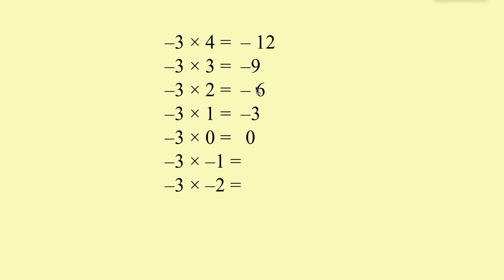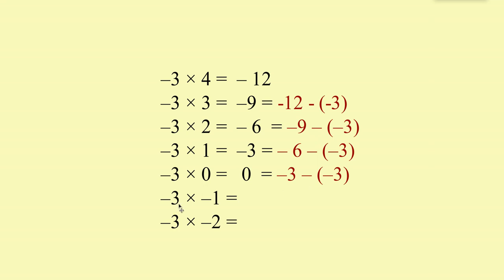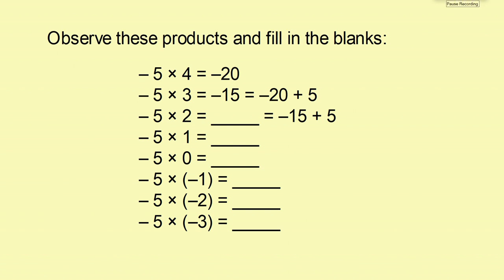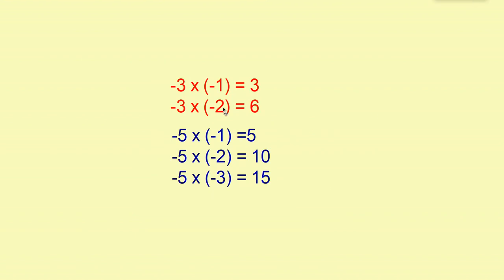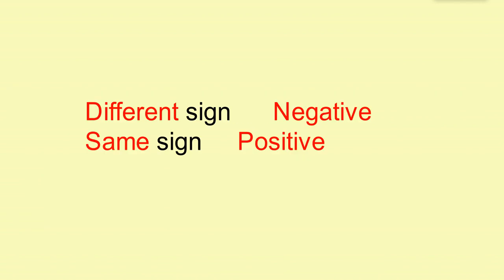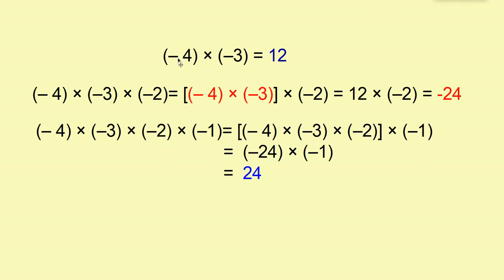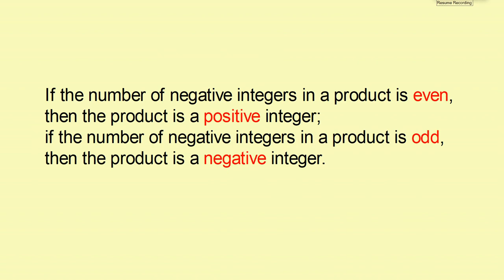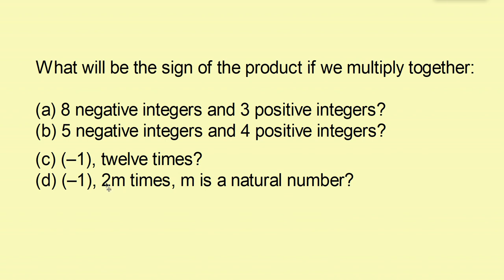Class 7 Chapter 1, Class No 5,Integers,Multiplication of integers Part 2,emaths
Class 7 Chapter 1, Class No 5,Integers,Multiplication of integers Part 2,emaths by Raghavan